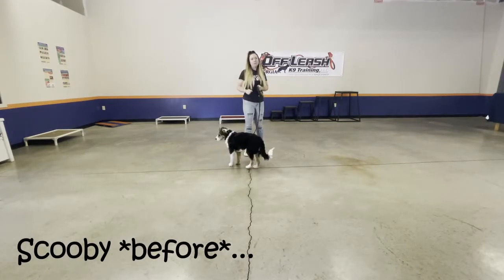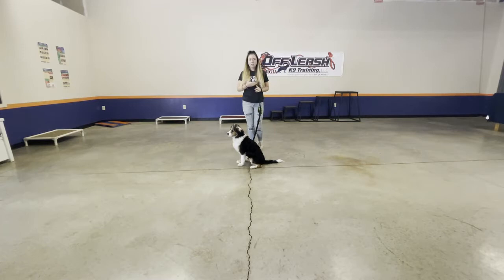Scooby | 6 Month Old Bernadoodle | Duluth Bernadoodle Board & Train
Pro Dog Trainer-Approved: Top Gear Picks for Every Stage

Off Leash K9 Training, Georgia is thrilled to bring world class, veteran owned, obedience training for every dog, regardless of age, breed or size, to Atlanta (Peachtree City, Smyrna, Duluth), Columbus, Athens, Macon, and Augusta, Georgia.

Peachtree City | Smyrna | Duluth | Athens | Columbus | Augusta | Macon

We specialize in the same dog training methods used by military and law enforcement. Using techniques that encompass our core beliefs and philosophy of consistency, fairness and crystal clear communication that will allow your dog to be a well behaved member of society in any situation. We not only train your dog but we also train you to be a better handler which will help strengthen your bond by building your trust and communication.

Peachtree City Facility (Atlanta)
313 Dividend Dr.

Smyrna Facility (Atlanta)
1741 McCoba Dr SE

Duluth Facility (Atlanta)
3095 Peachtree Industrial Blvd #150

Columbus Facility
5870 Veterans Parkway

Athens Facility
400A Commerce Blvd.

Augusta Facility
4389 W. Maysfield Dr.

Macon Facility
4126 Hartley Bridge Rd

Dog Training Atlanta
Dog Trainer Atlanta
Obedience Training Atlanta
Dog Training Peachtree City
Dog Trainer Peachtree City
Obedience Training Peachtree City
Dog Training Smyrna
Dog Trainer Smyrna
Obedience Training Smyrna
Dog Training Marietta
Dog Trainer Marietta
Obedience Training Marietta
Dog Training Alpharetta
Dog Trainer Alpharetta
Obedience Training Alpharetta
Dog Training Sandy Springs
Dog Trainer Sandy Springs
Obedience Training Sandy Springs
athens dog trainers
columbus dog trainers
athens dog training
columbus dog training
athens dog obedience
columbus dog obedience
augusta dog trainers
augusta dog training
augusta dog obedience
macon dog trainers
macon dog training
macon dog obedience
Duluth dog trainers
Duluth dog training
duluth dog obedience